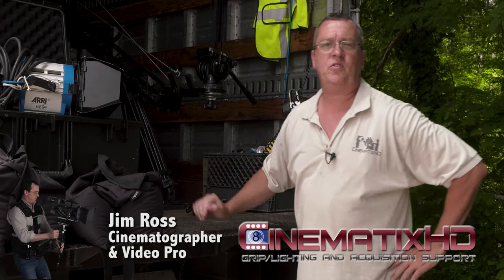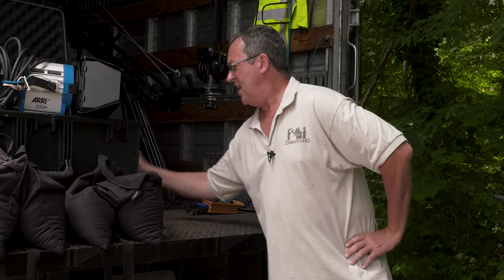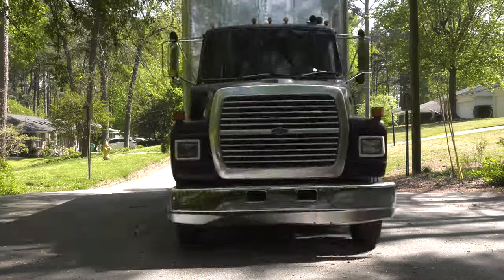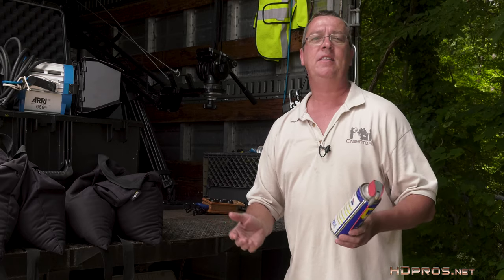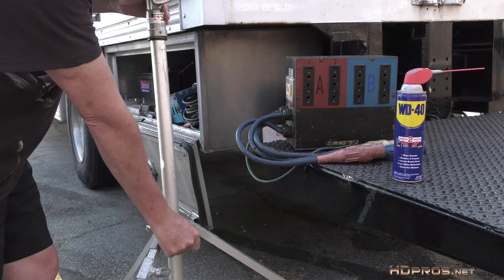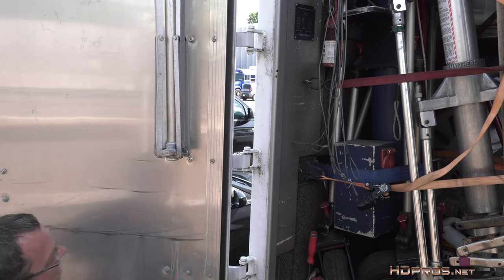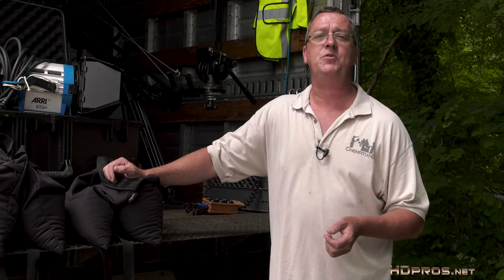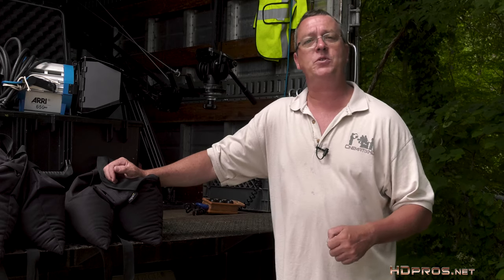Stop Noise and Get Out of Sticky Situations - Professional Filmmaking Advice - Grip Truck Extras #1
In the first episode of Grip Truck Extras Cinematographer Jim Ross suggests you keep a can of WD-40 in your production kit and gives you a few examples of WHY.
Grip Truck Extras is a a series of short tips about items you should consider keeping in your film/video production kit that you might not normally consider. You may have a list of gear and equipment to keep on your truck or in your car, but these items are the off-subject but very often in-demand products or items that will make your work on set or location that much more effective or pleasant.

Transcript:
Hi Jim Ross, cinematographer with Cinematix here with an episode of “Grip Truck Extras” - a series of quick tips about items you should have in your production kit whether you have 5 ton grip trucks like me or you are working out of your car.  Today – WD 40

I keep several cans of this magic lubricant on my truck. It has so many uses. Hey, a set is filled with moving parts. Moving parts get stuck, rub, squeak, lock up, etc. WD40 remedies these things. I've used it to free stuck bolts, free up stands that don't want to operate correctly, stopped the squeak in a camera crane, silenced squeaky doors on set, it's even good at removing rust and corrosion. So keep a can (or two) in your kit. You can even get little cans that won't take up space and fit in your camera bag or tool kit.

Remember – the better prepared you are on location to solve problems the more valuable you are. When you get the reputation of always having solutions and necessary gear people remember you and hire you again. That's it for this episode of Grip Truck Extras, see you on set!